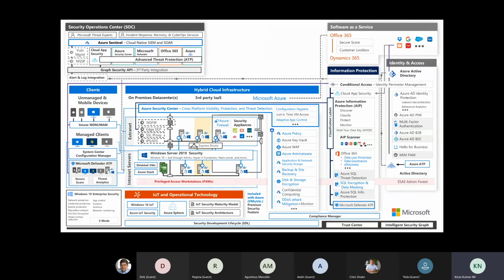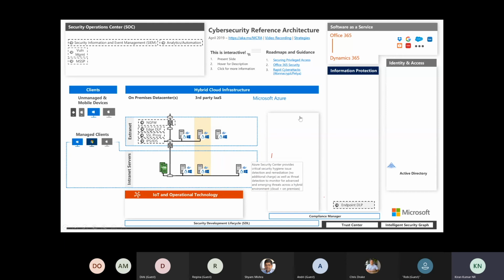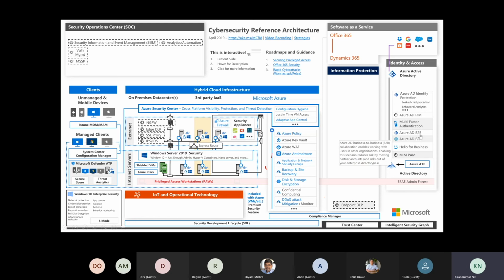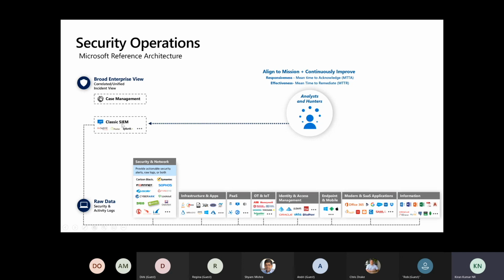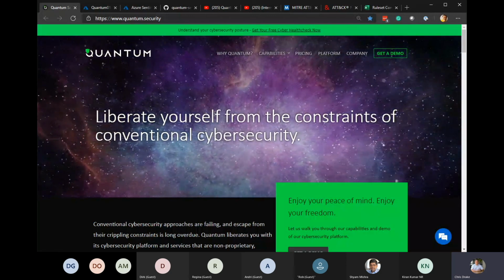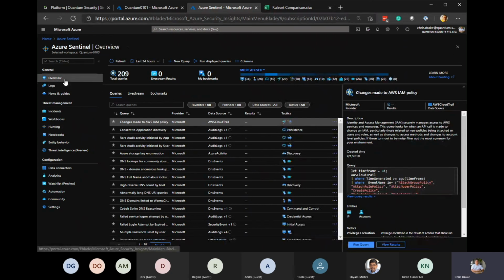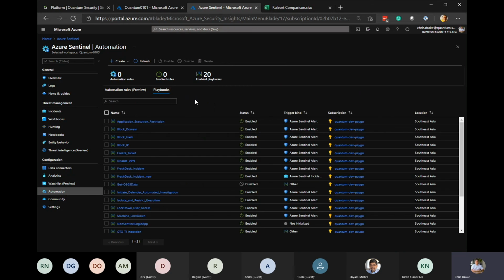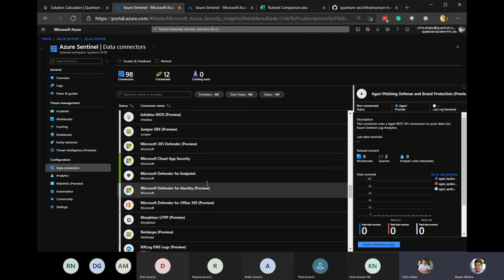Building Indonesia's Next-Generation Security Operations with Azure Sentinel